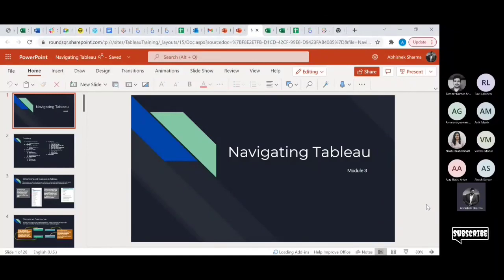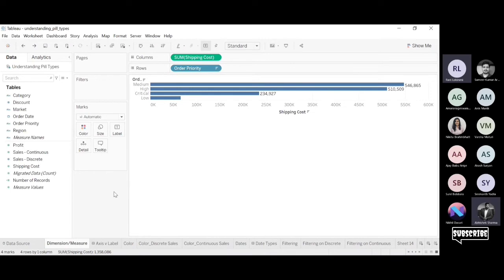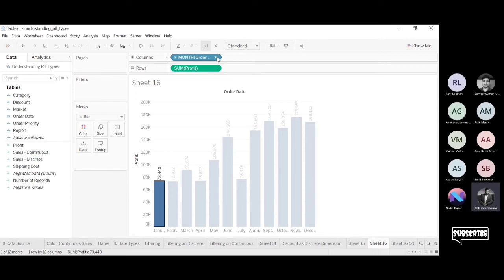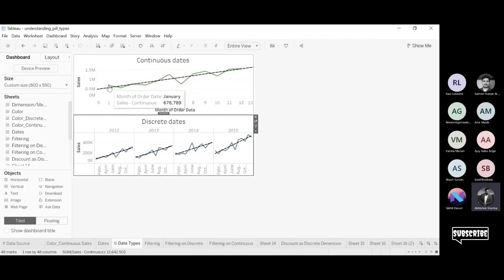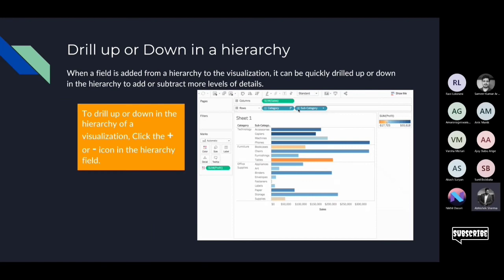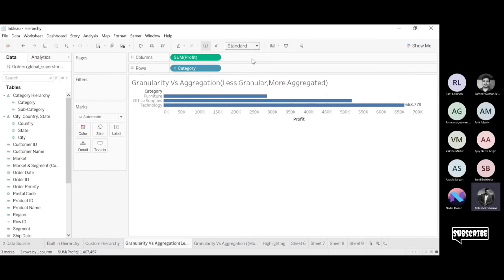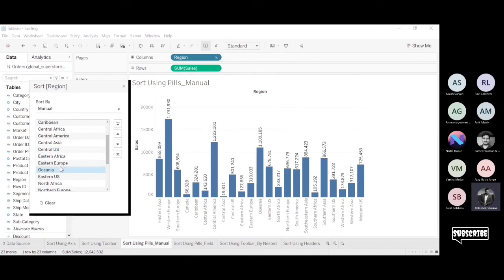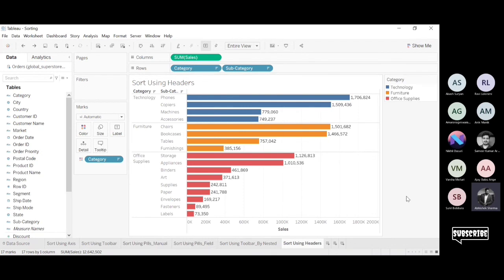Tableau Training Course I Session - 4 I Part A I Navigating Tableau I Team Viz-CoE I RoundSqr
SESSION - 4: NAVIGATING TABLEAU

Do you want to tell visual stories with data? Or present the same old boring reports and tables? Is that even a question?

"Anyone who works in data should learn tools that help tell data stories with quality visual analytics.” But How?

Tableau. Full stop.

This 9-module course is an attempt to equip you with the required visualization skills and how you can use them to see and understand data. Using Tableau, we will assist you in generating powerful reports and dashboards that you can use to make better decisions. This course is designed for the learner who has never used Tableau before, who may need a refresher, or want to explore Tableau in more depth.

Our team of visualization experts has come up with Tableau training sessions that help you build visualizations, organize data, and design dashboards to facilitate more compelling visual stories and data-driven business decisions.

This course is designed for learners who have never used Tableau before, who may need a refresher, or want to explore Tableau in more depth.

Let's dive in. Happy Learning!